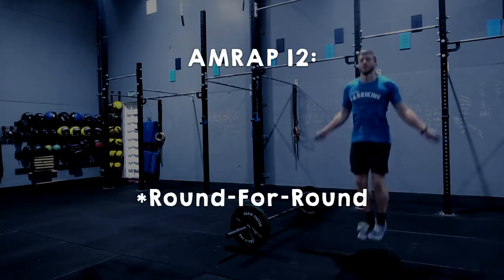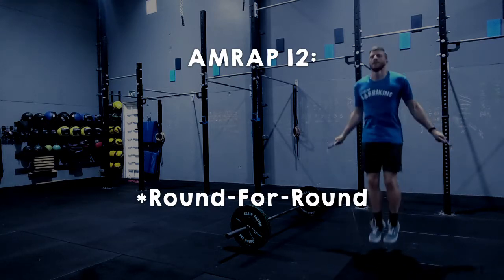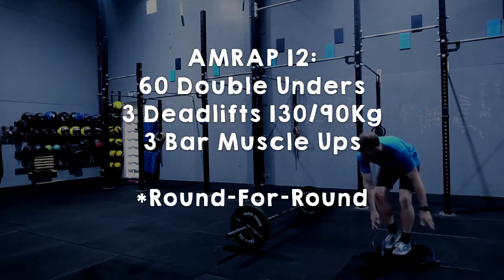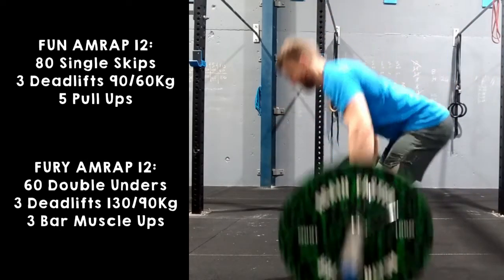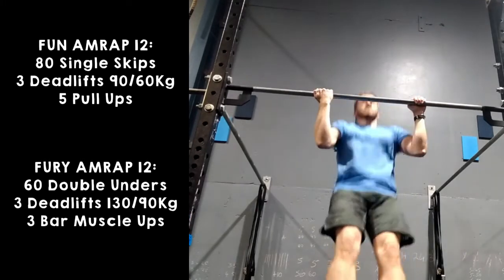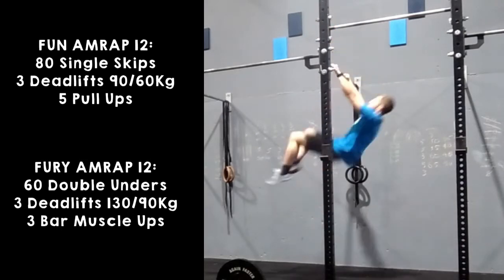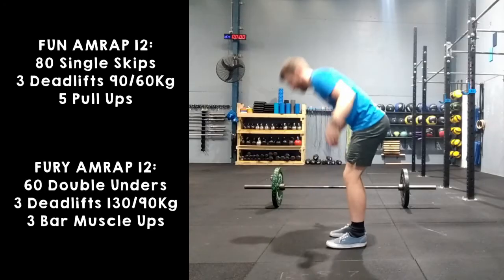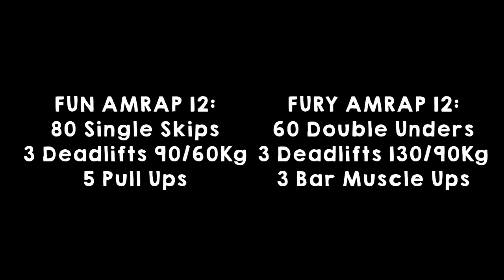Workout ONE for The Mess After Easter; CrossFit Larrikins In-House Comp!